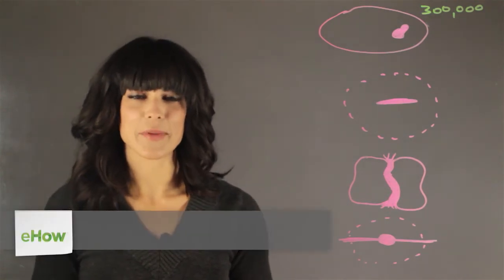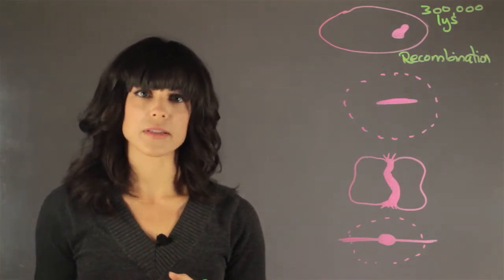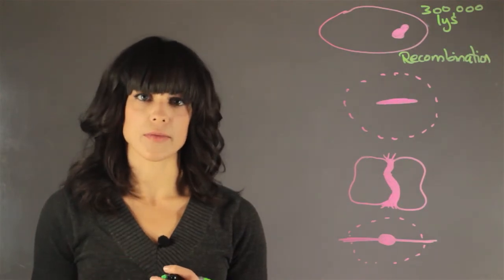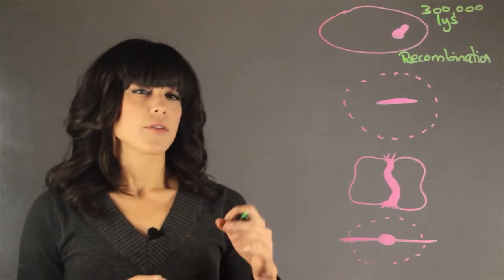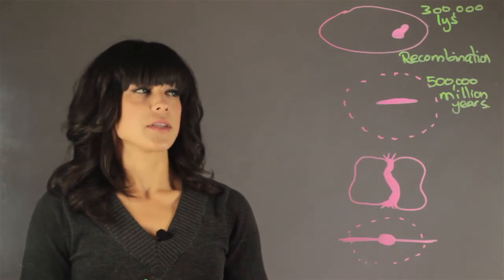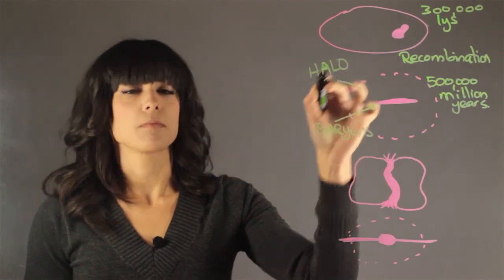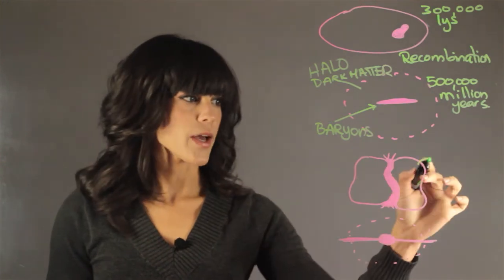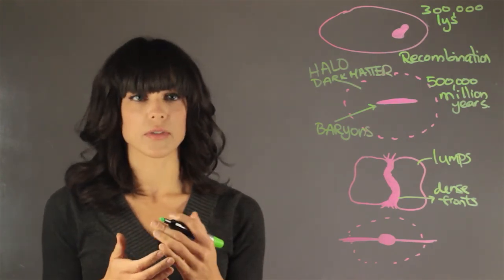Step-by-Step on the Formation of a Galaxy : Space & Astronomy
The formation of a galaxy is a process that happens across millions of years. Get a step-by-step guide on the formation of a galaxy with help from an astrophysicist in this free video clip.